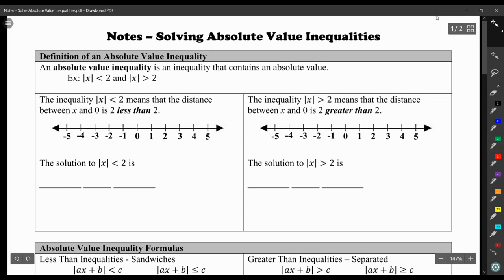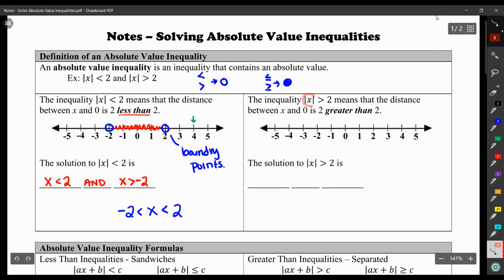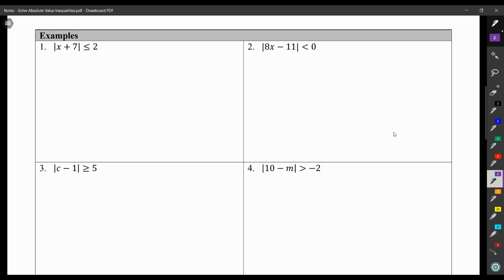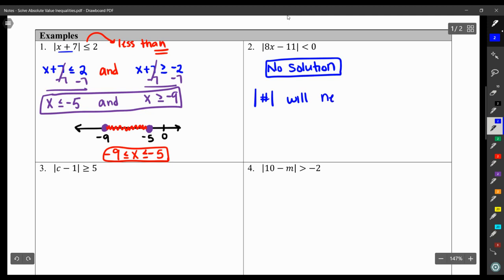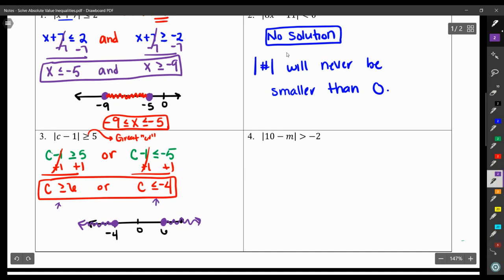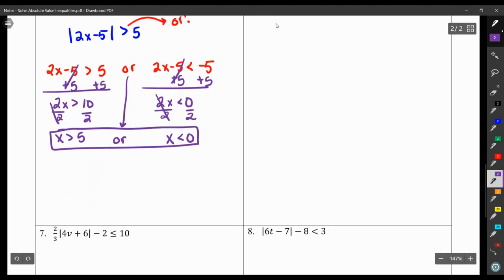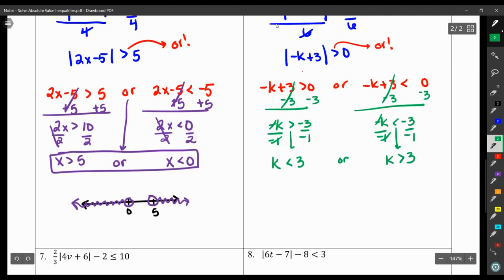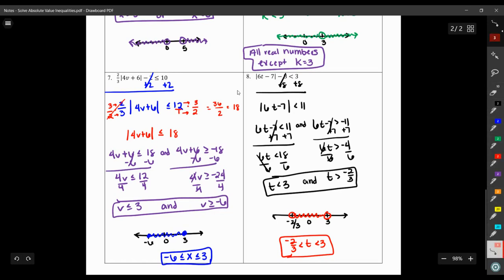Notes Solve Absolute Value Inequalities